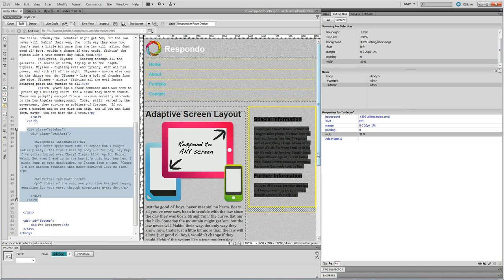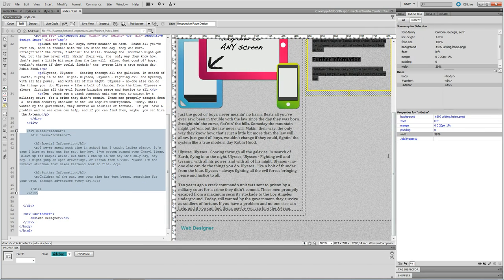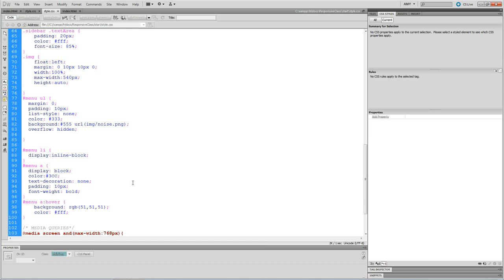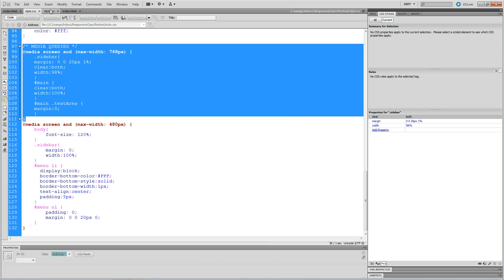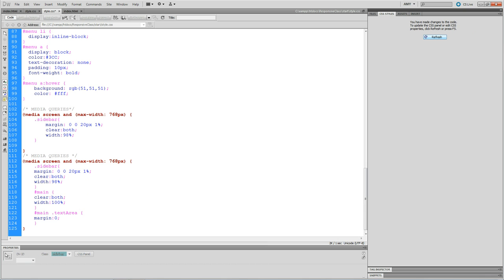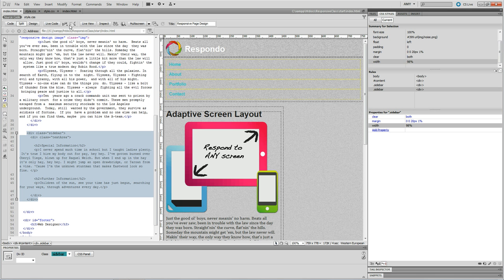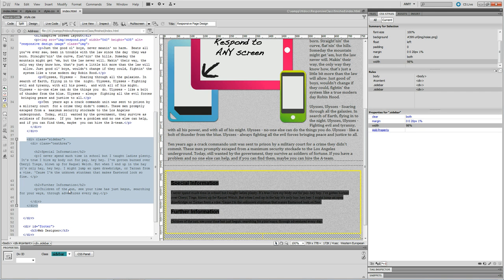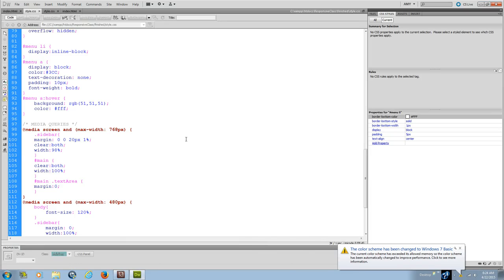How to Debug Your Media Queries in Adobe Dreamweaver CS5.5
What to do when the Media Queries are not working. These are my notes on Mark Schufflebottom responsive article.
The article is titled Making pixel-based sites responsive. It can be found on page 70 of the Web Designer Magazine. Issue 203.

• You want to start by looking at your css.
• Ask some questions.
• Does each css declaration have a ; at its end?
• Are {} where they are suppose to be?
• Does each property have a : at its end?
• But most important, when writing media queries into you css code,  you want to make sure the required spaces are exactly where they should be. If not, the media query will not work.